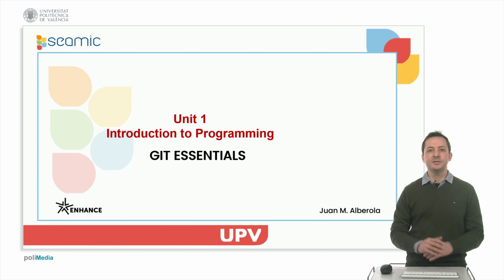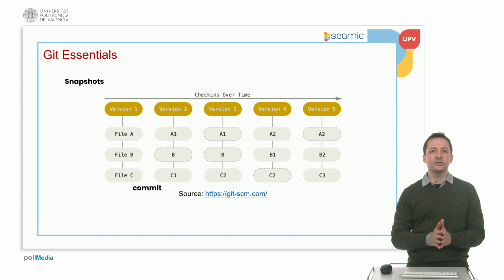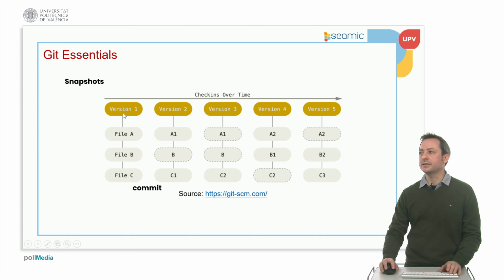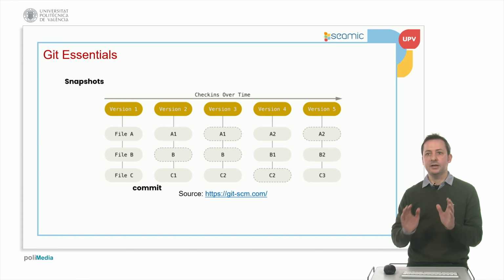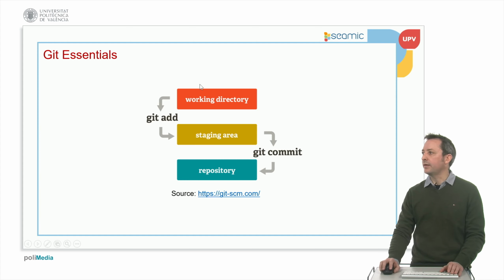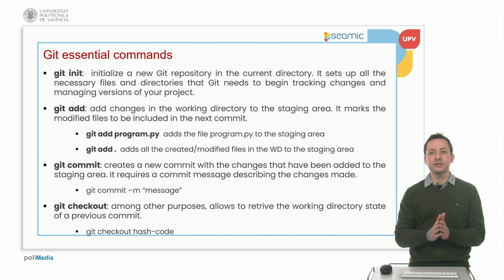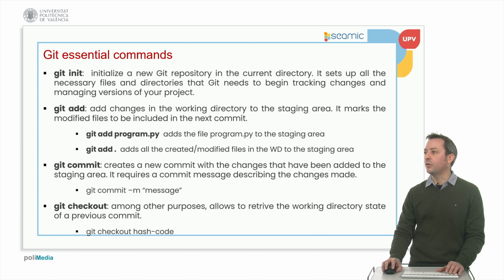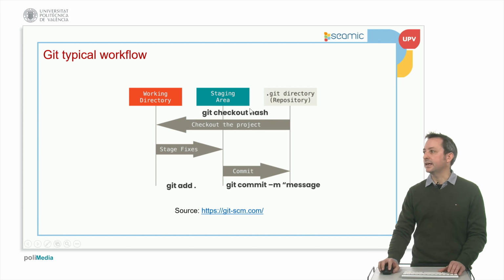Git essentials | 8/83 | UPV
Título: Git essentials

Descripción automática: In this video we introduce Get, a version control system that helps developers manage and track changes in their code. It's especially useful when collaborating with others on a team project, allowing multiple people to work on different parts of the code simultaneously.

Get takes snapshots of the project files at specific moments, creating a record of changes over time. These snapshots can be retrieved at any point, making it easy to track modifications and solve problems.

The typical workflow with Get involves adding files to a staging area, committing those changes to create a new snapshot, and using commands like "Get init" to initialize the repository, "Get add" to stage files, "Get commit" to create a snapshot, and "Get checkout" to retrieve previous snapshots.